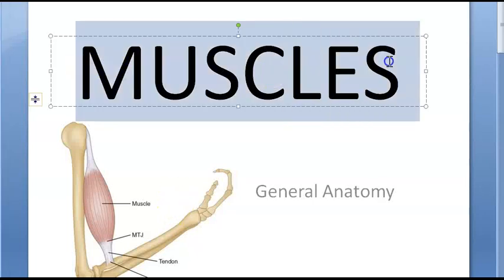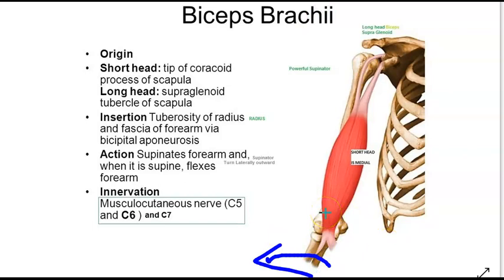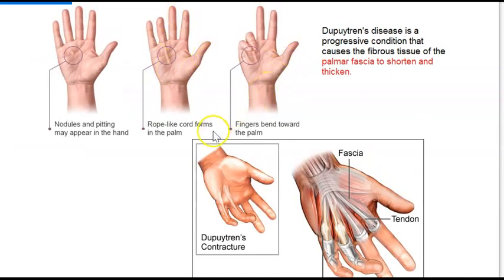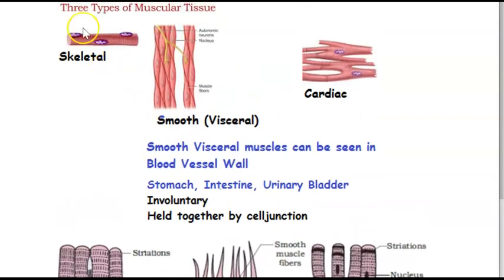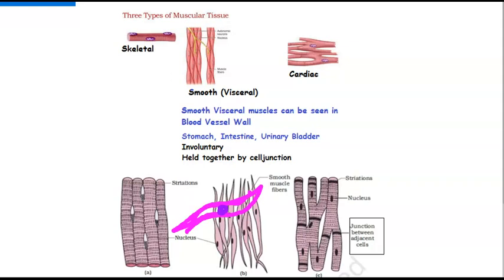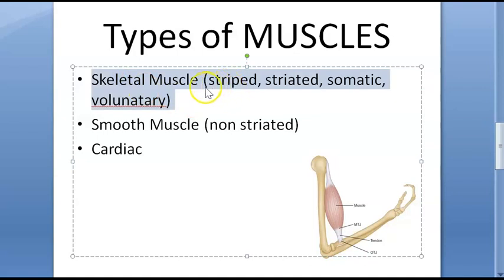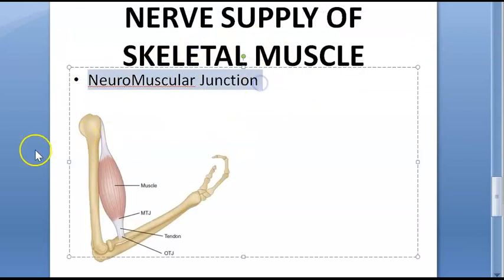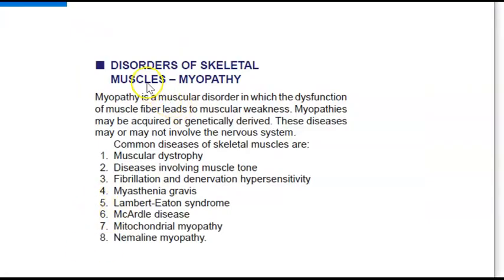Anatomy 400 Muscle Define Types Parts Nerve General Anatomy